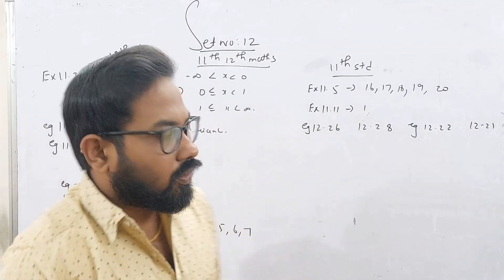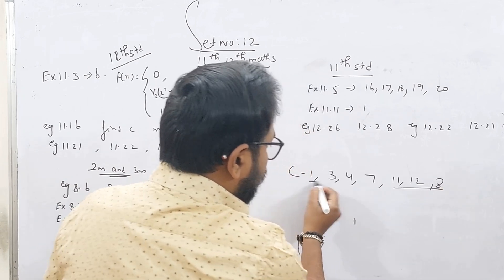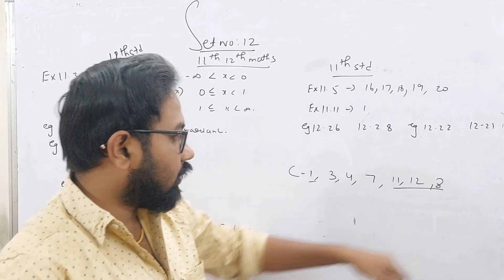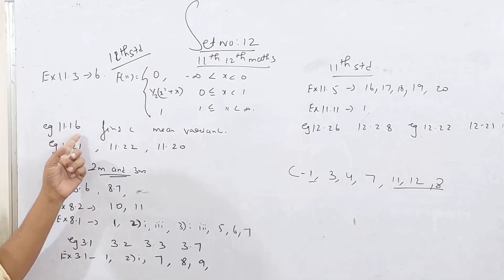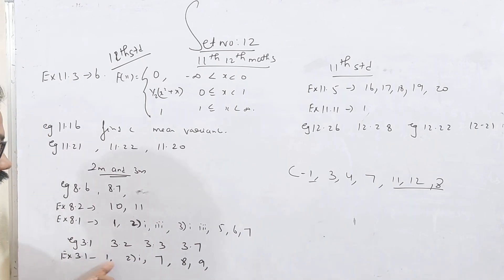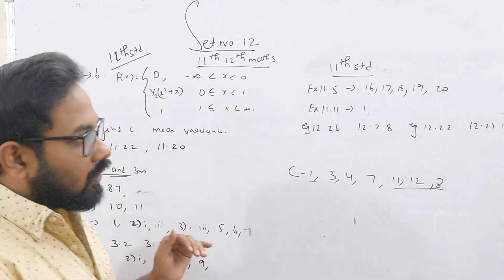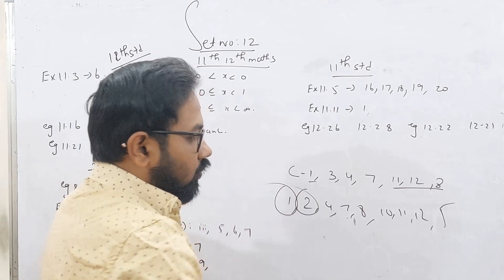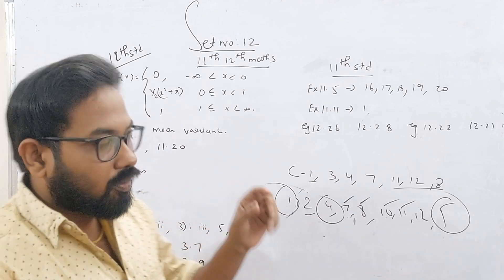12th 11th-Maths| All finished | Set No:10-public exam 2024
12th 11th maths set 1 -12 sums